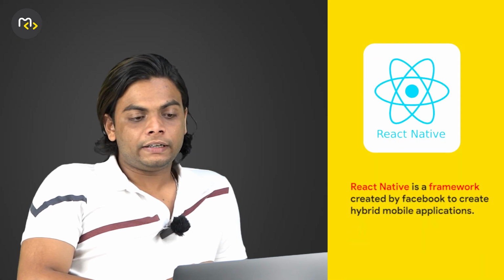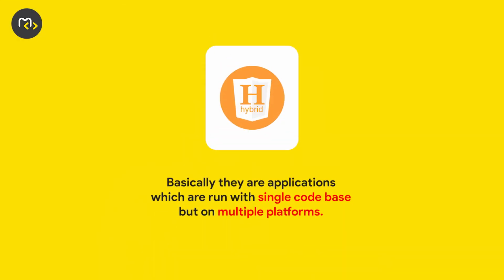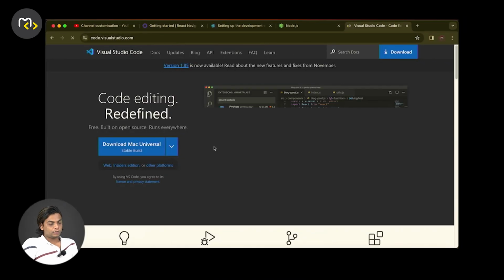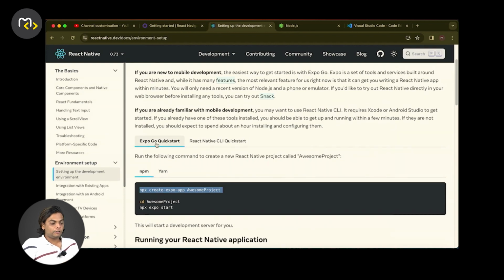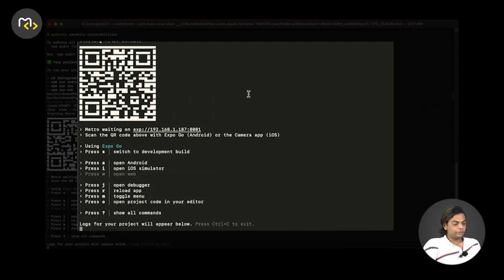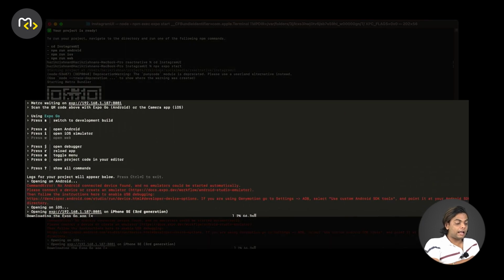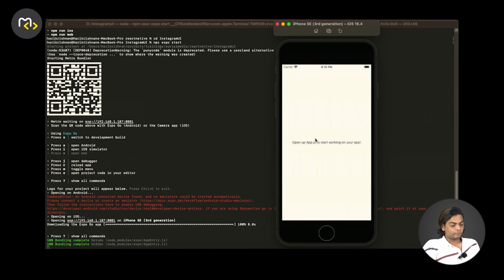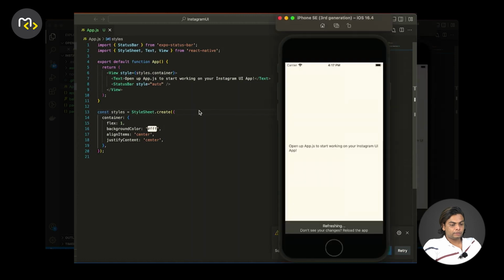Build your own Instagram UI using React Native Part- 1 / Msigma Infotech